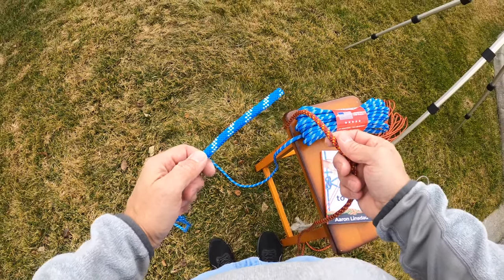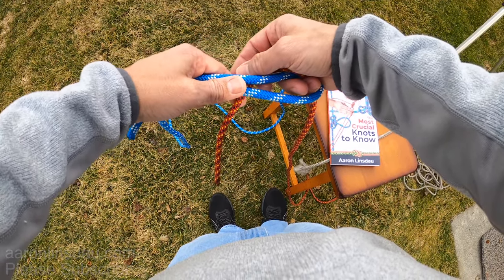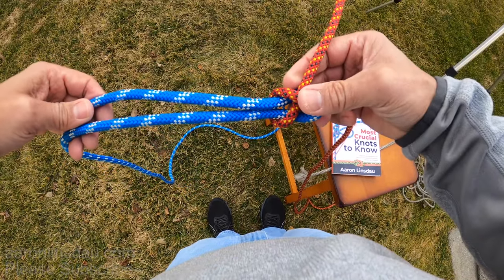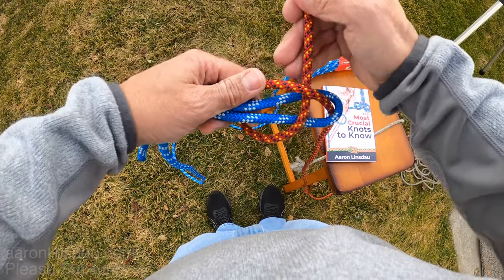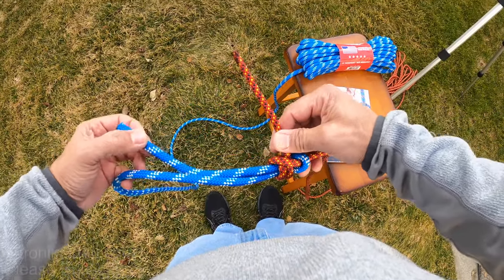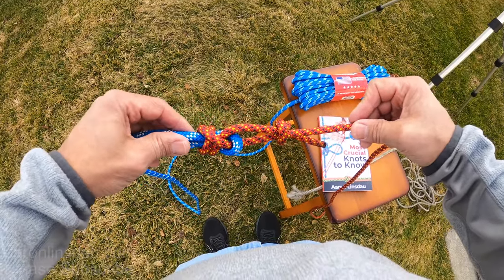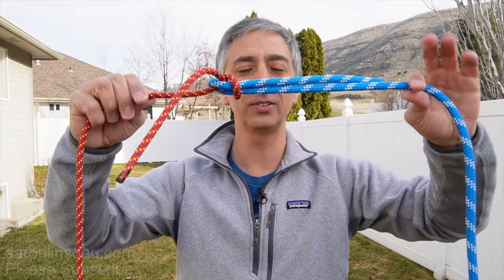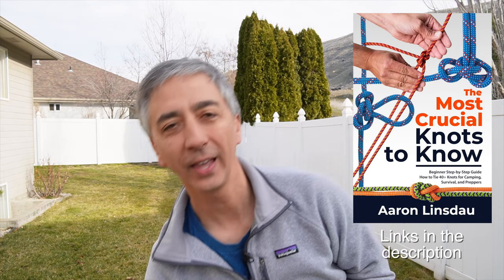How to Tie Sheet Bend When and Where to Use (4k UHD)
I show you how to tie the Sheet Bend and where to use the Sheet Bend. I also share with you where to use the Sheet Bend and when to use the Sheet Bend. You will also learn where the Sheet Bend is not a good choice compared to some other rope connecting bends and knots and hitches that you can use.

ROPE
3/8” Utility Rope (Made in America)
1/4” Twisted Nylon Rope (Made in America)
4mm Accessory Cord